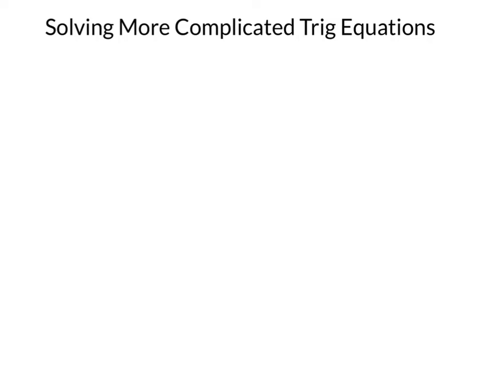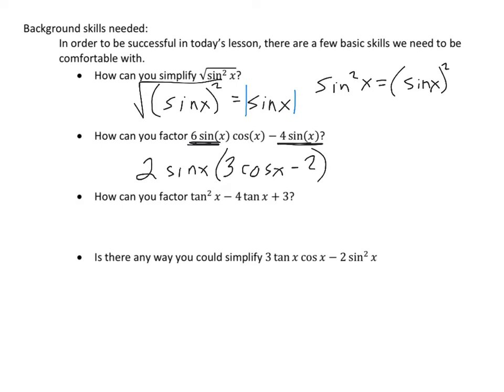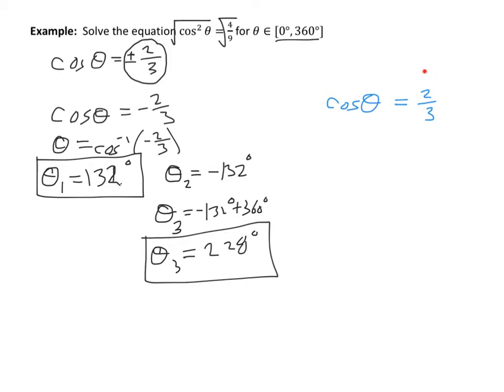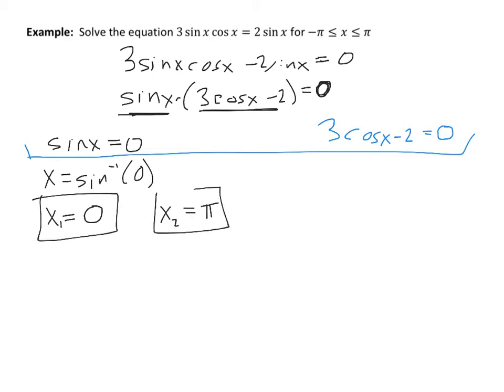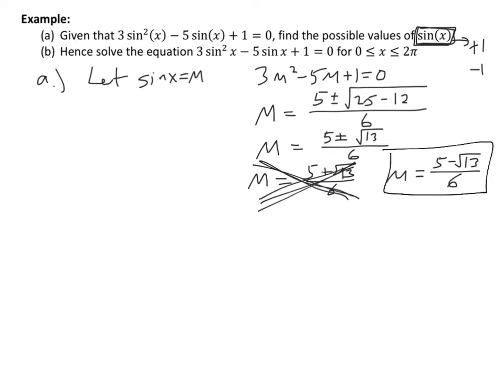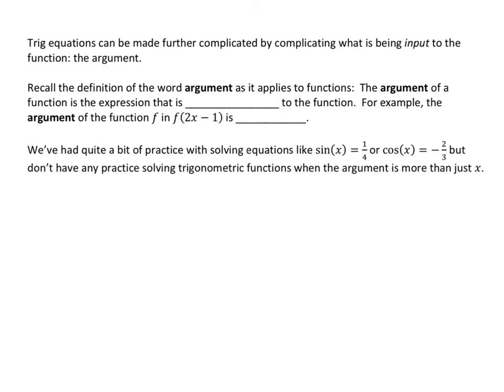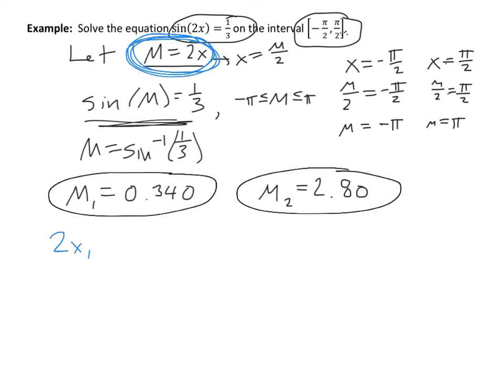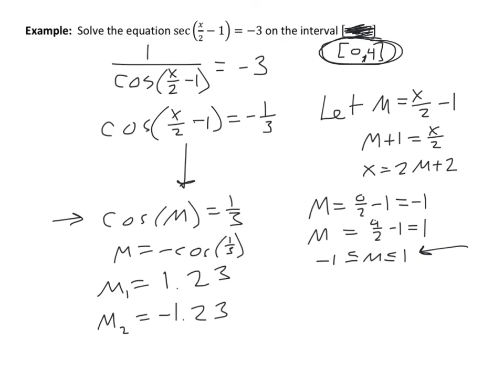10B Solving More Complicated Trig Equations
This lesson was originally recorded for distance learning on August 25, 2020.

Also - a student just alerted me to the fact that I made a small error in the very last problem.  The easiest way to "fix" the video is to change the original problem in the final example to having the secant equal to POSITIVE 3 instead of negative 3.  Sorry for the trouble!